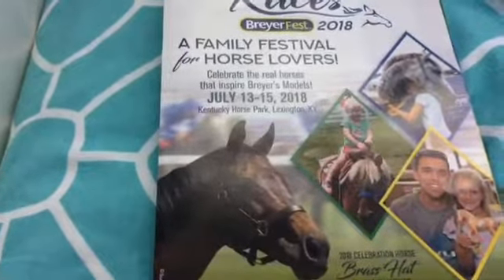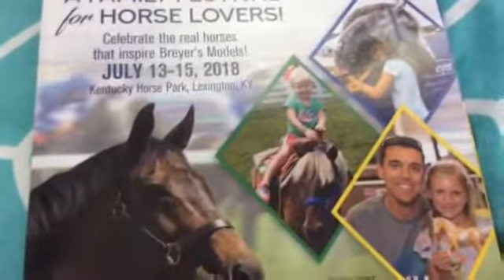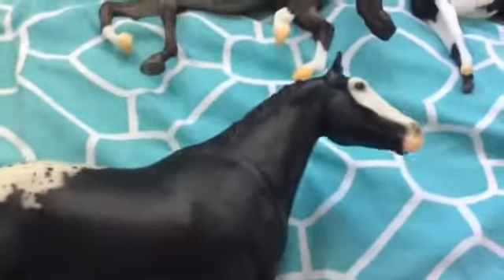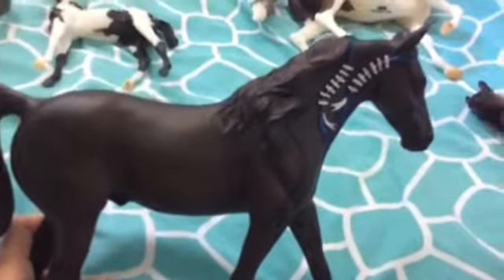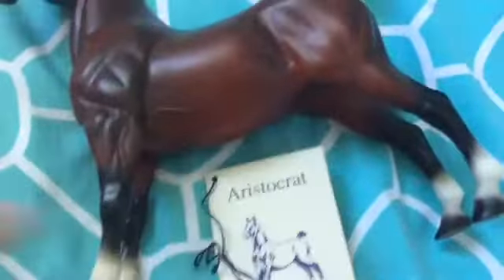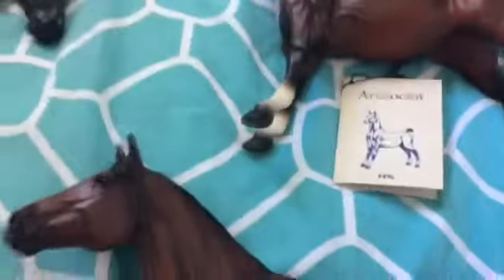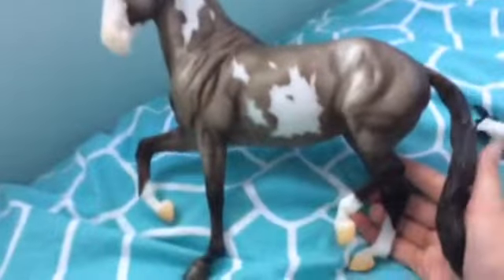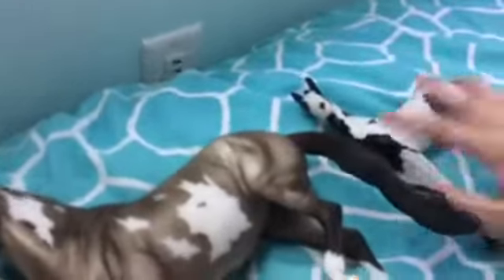What I Got From Breyerfest 2018 l Bullet Breyer